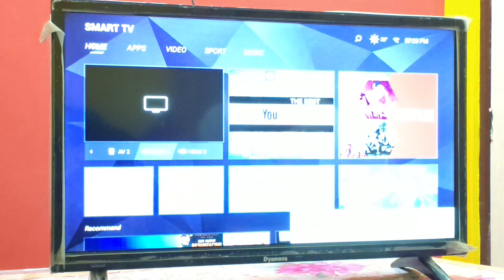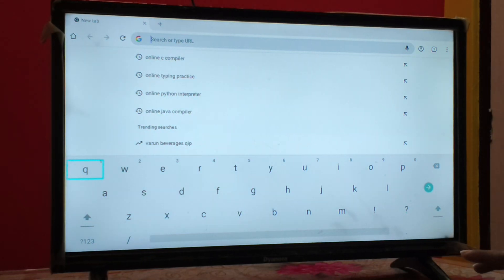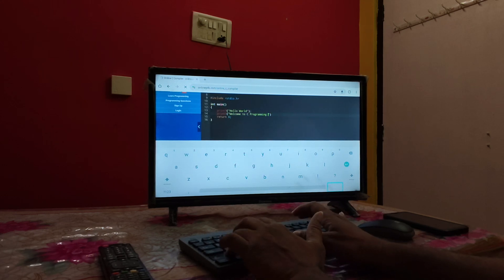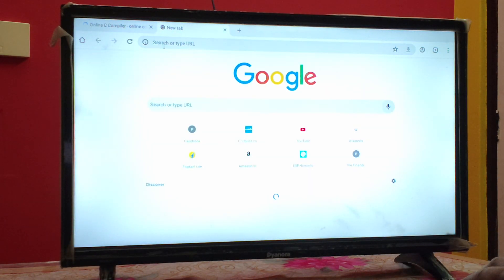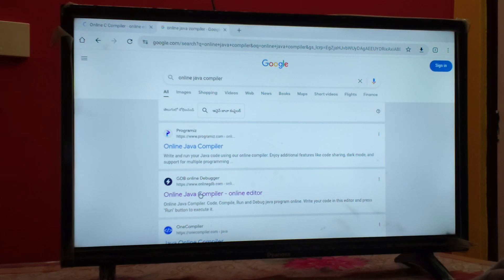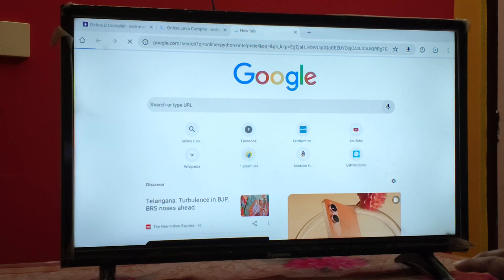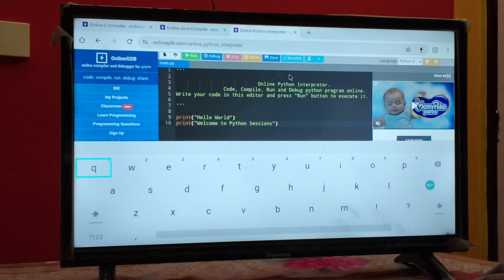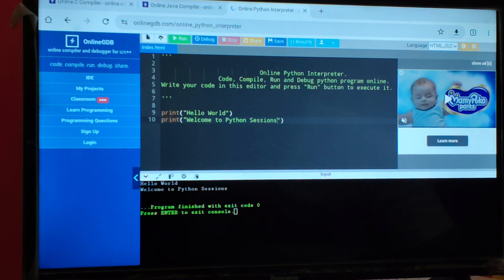Coding on Your Smart TV: Execute C, C++, Java, Python Programs || Execute Programs on SmartTV